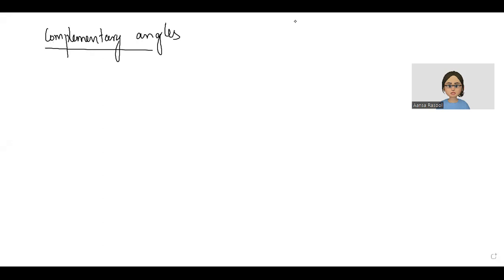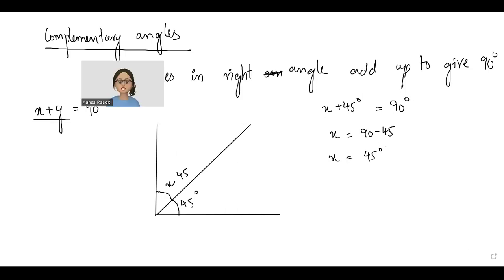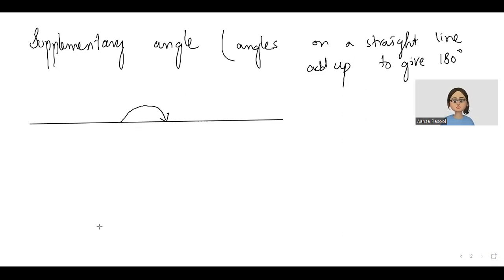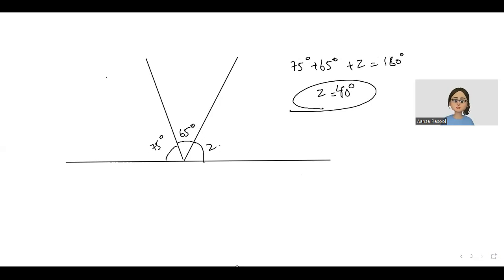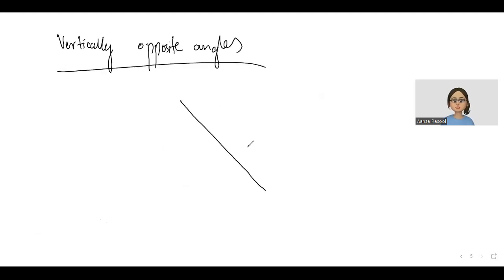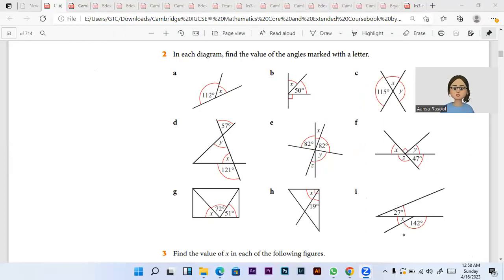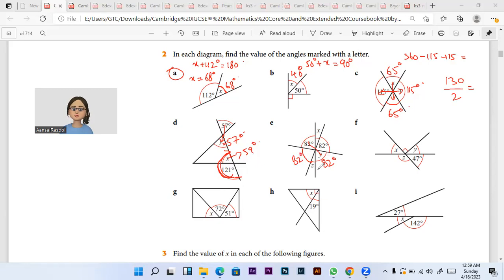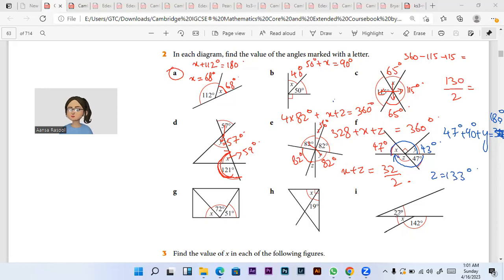Complementary angles ,Supplementary angles ,Vertically opposite angles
Detailed lecture on Complementary angles ,Supplementary angles ,Vertically opposite angles  with practice of questions .